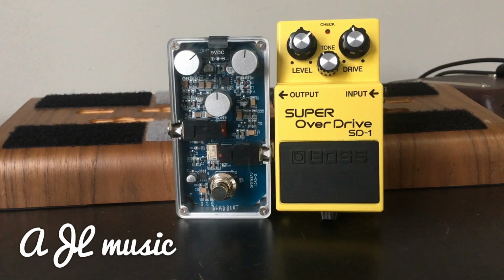The DeadBeat Sound Visible Drive vs The Boss SD-1! (TS style shootout!)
A comparison between the DBS Visible Drive and the Boss SD-1. Both are affordable TS style drives. The SD-1 is considered a classic! Can the Visible hang?

Below you will see a link to the demo of the Visible Drive, as well as, links to check out other gear from DBS!
Full Visible Drive Demo -
DeadBeat Sound FB -
The guitar used is tele part caster with Fender single coils, a warmoth neck, and an Emerson Prewired Kit installed.
The amp is a Tyler Amps JT14, which sounds similar to a vintage Fender Princeton but with a little more low end and body!